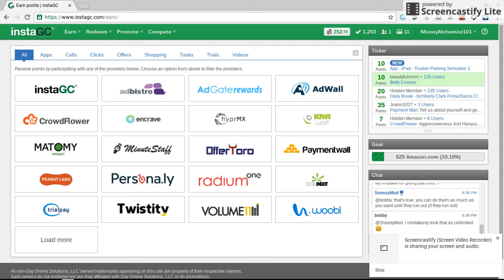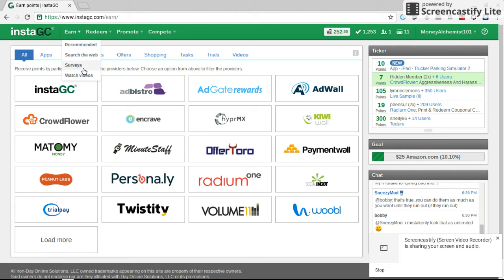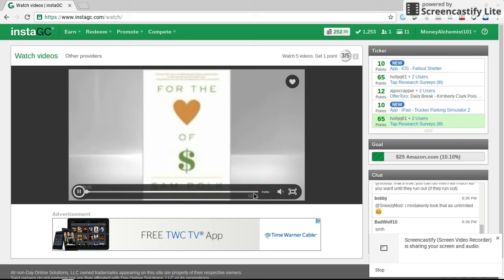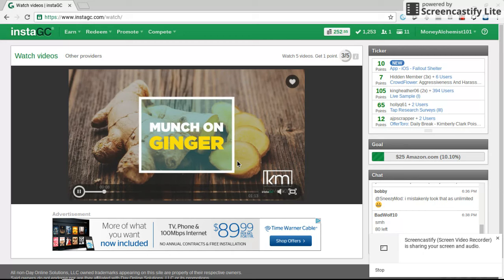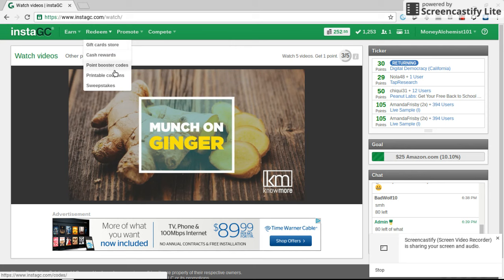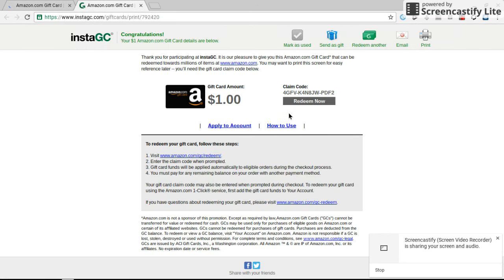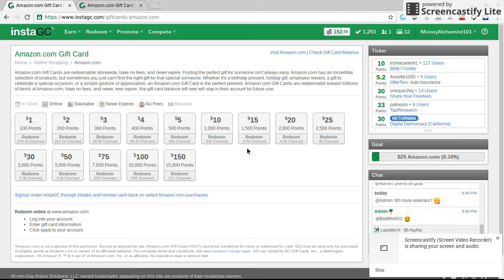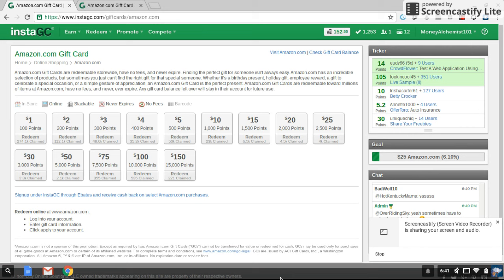Instagc auto video feature!!!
SEMI AUTO it seems for most people the videos will stop playing after a few points sorry guys updates on this issue later

I earn money in my sleep!